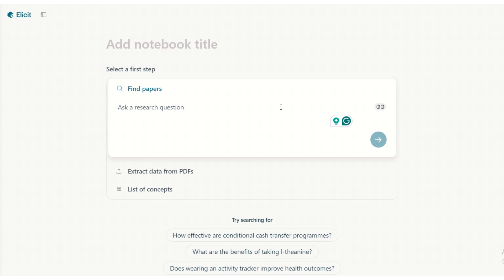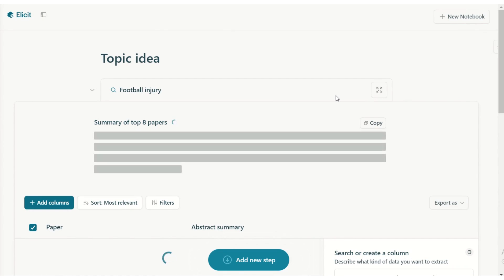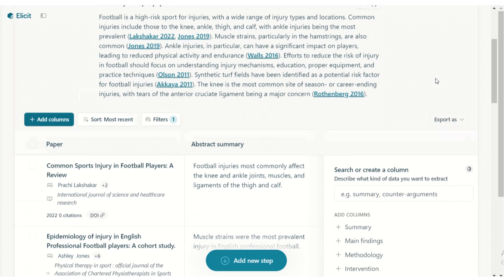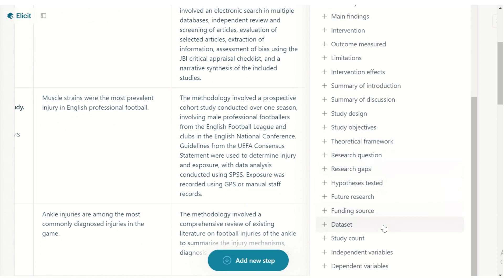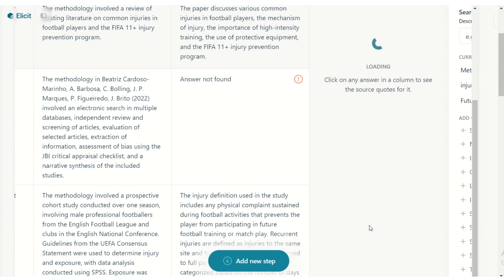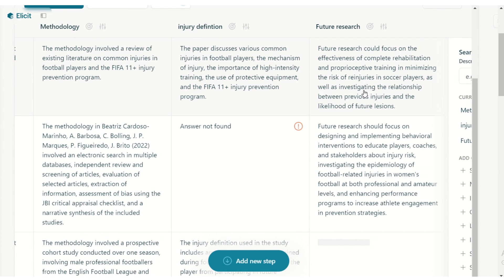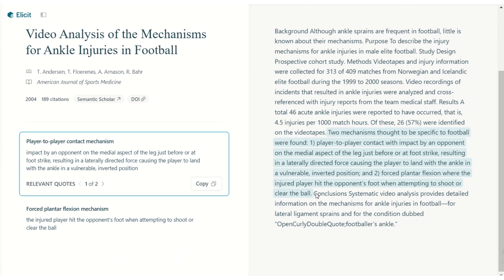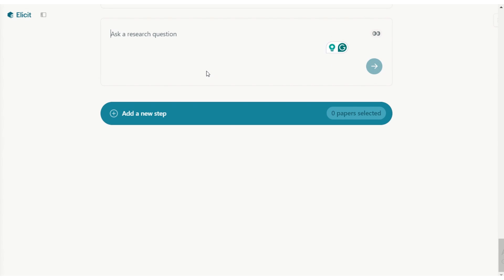Use Elicit to find a topic for your research project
How do you find a topic idea for your research paper or project? Figuring out what topic your research will explore can be quite a challenge. Elicit will help you delve into the broad research area and make it easy for you to narrow it down to a more specific topic. It can also extract future research recommendations from research articles, which will give you further clues about the research area's needs and gaps.

In the spirit of full transparency, if you create a free account by clicking on this link, you get 5000 free credits, but so do I. Irrespective of this incentive, I always prioritise providing unbiased information and recommendations that meet your needs.